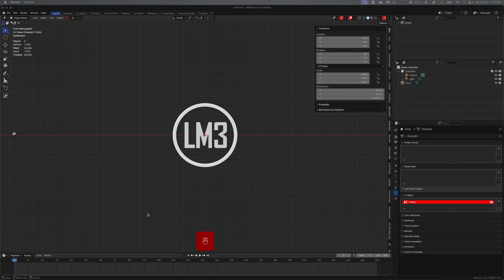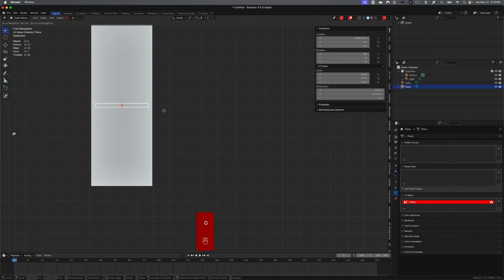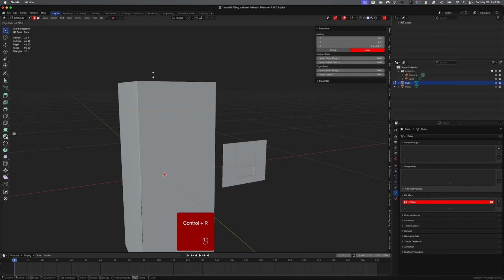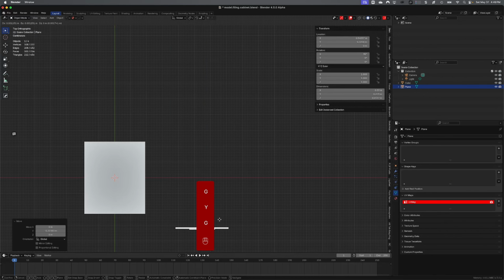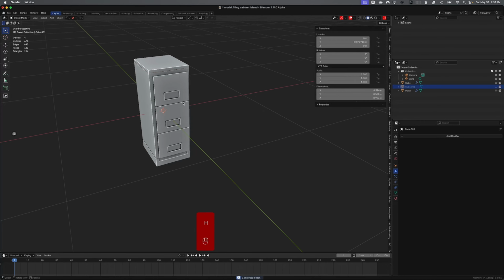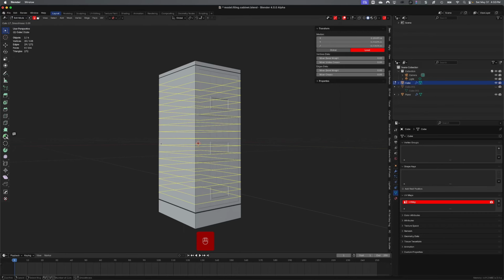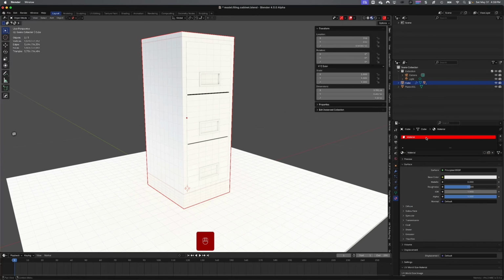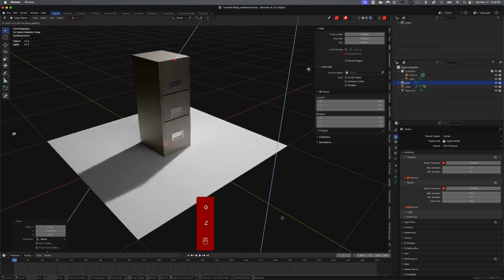Blender Dumbed Down: Making a Filing Cabinet Quickly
This video will show you basic modeling techniques in order to make a filing cabinet with three drawers in Blender.  You'll learn how to measure dimensions, use basic hard surface modeling and modifiers.